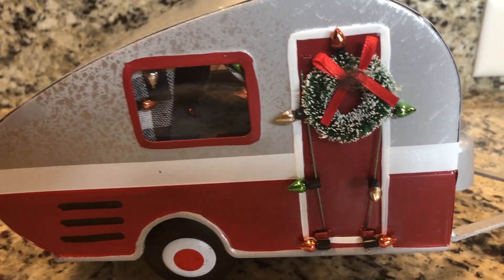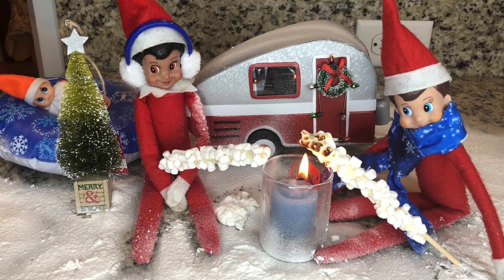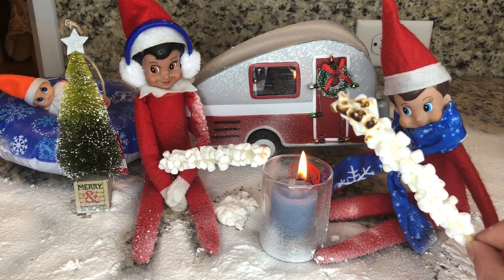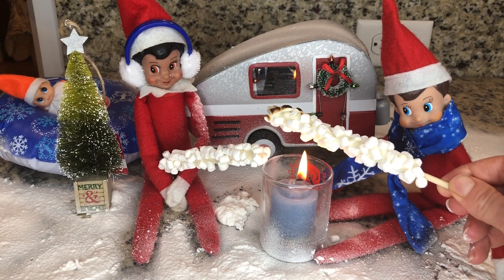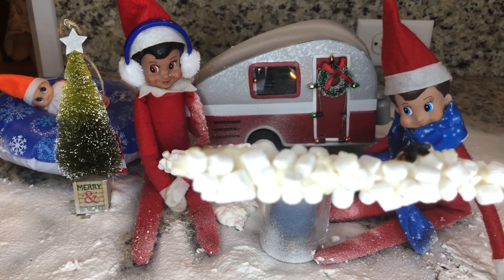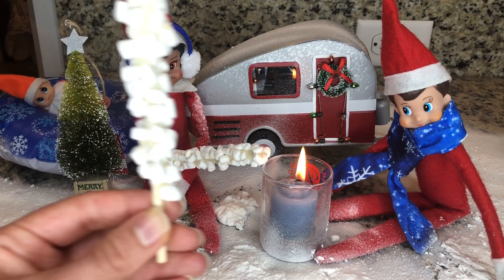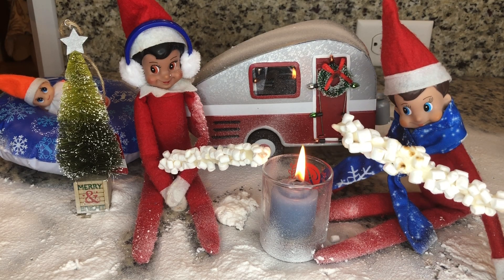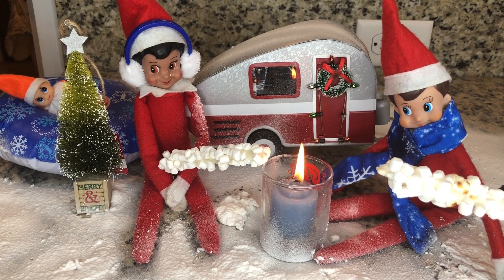ELF CAUGHT CAMPING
Wow my elves took a camping trip and it snowed so much. They are warming up by the fire and toasting some tasty Marshmallows. I love my Elf on the Shelf!